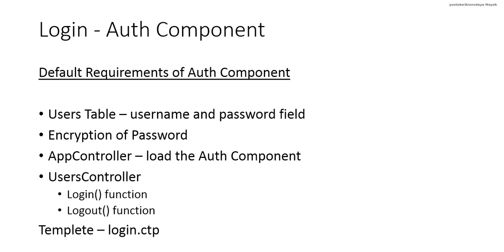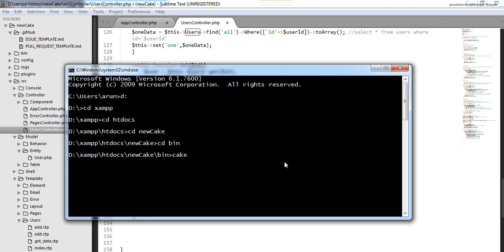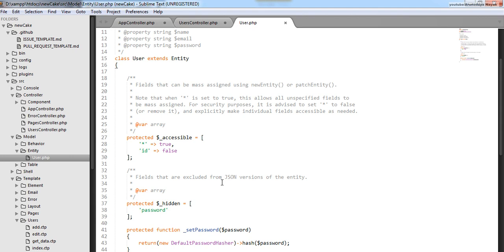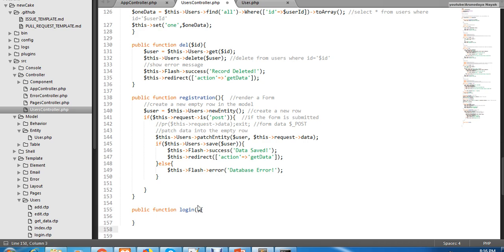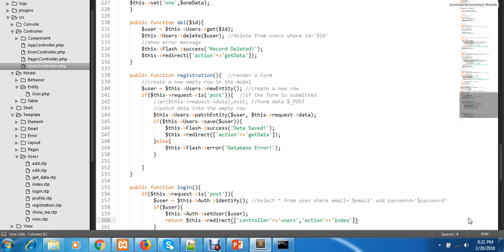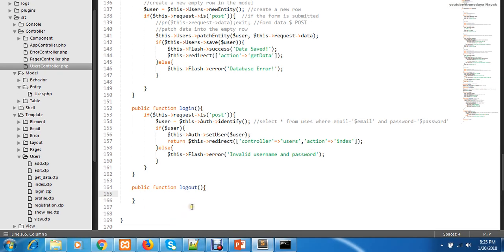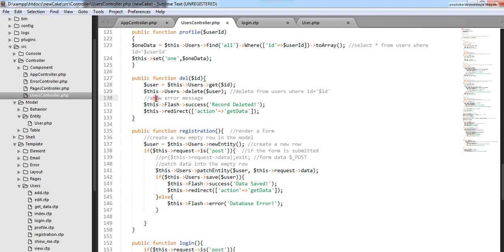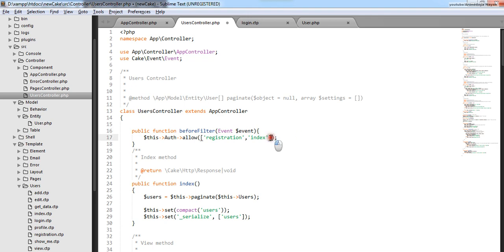Cakephp Login - Authentication System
Cakephp 3.x - Authentication system or Login system.
Very quick and secure login system for your application can be done by using Auth component